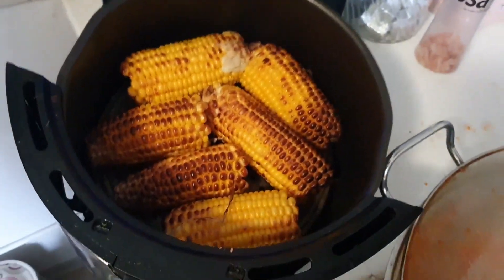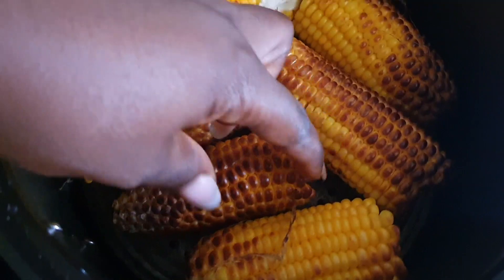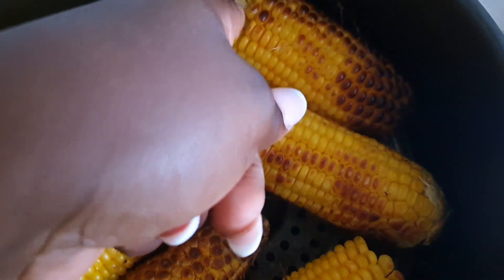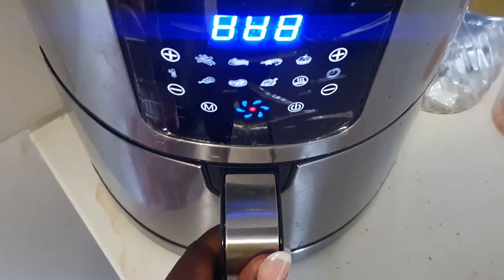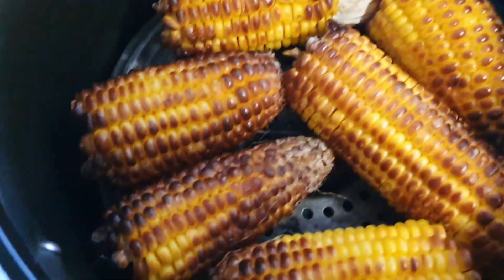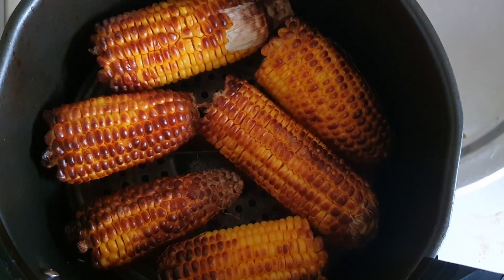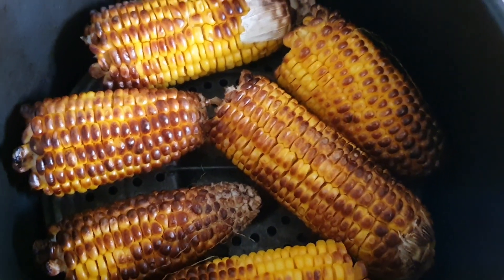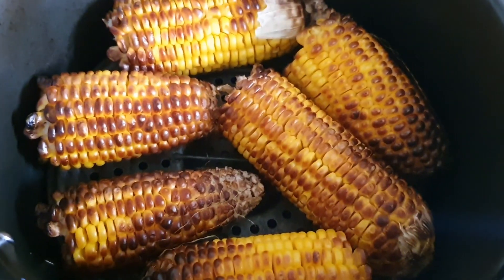How To: Air Fryer Roasted Corn